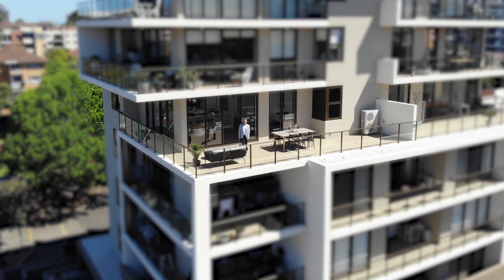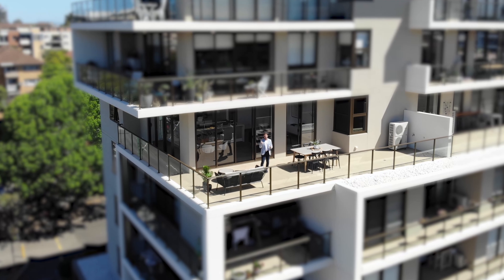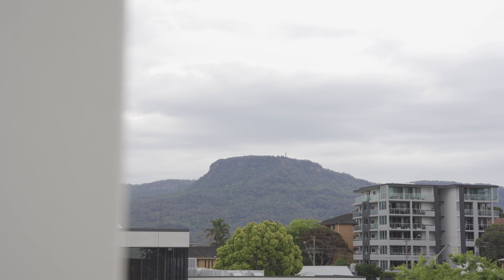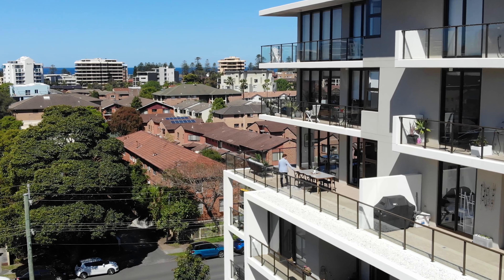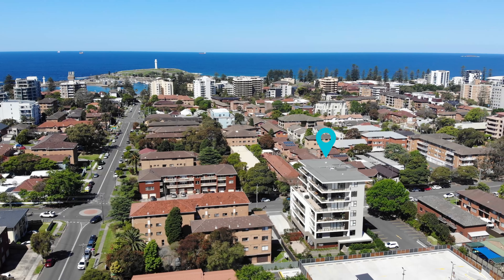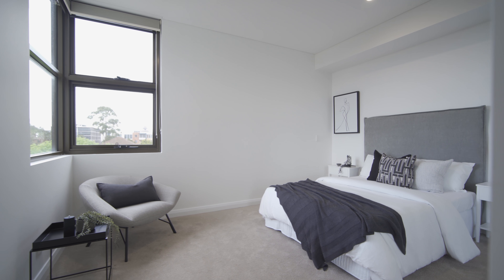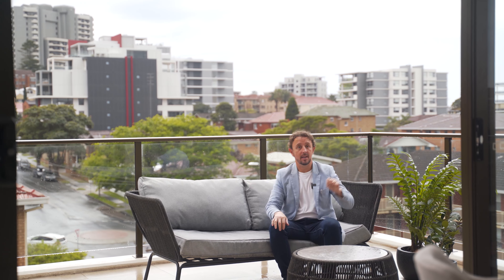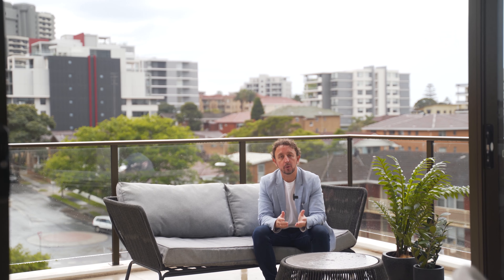502/50 Kembla Street, Wollongong - Neil Webster Stone Real Estate Illawarra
Perched high on the north east corner of a boutique block, this chic as-new apartment embraces floods of sunlight and dramatic escarpment views. Immaculate interiors and a walk-everywhere setting make it an attractive option for young couples, executives and downsizers alike. An enviable lifestyle pad, it's a level walk from the harbour, North and South Beaches and the constant buzz of Crown Street Mall.